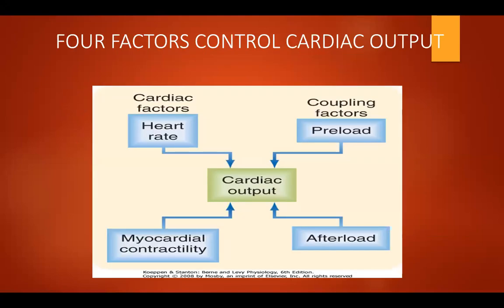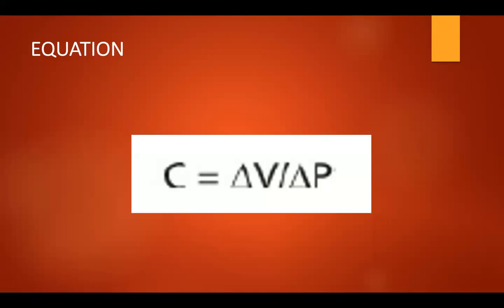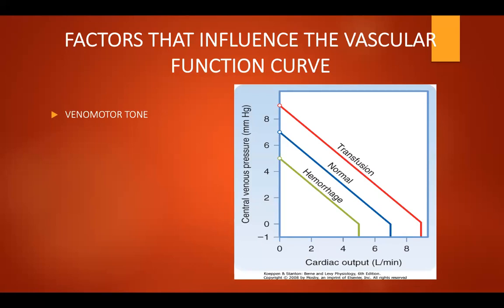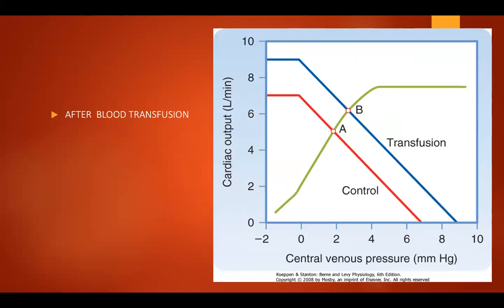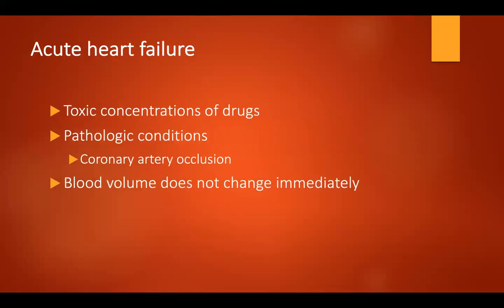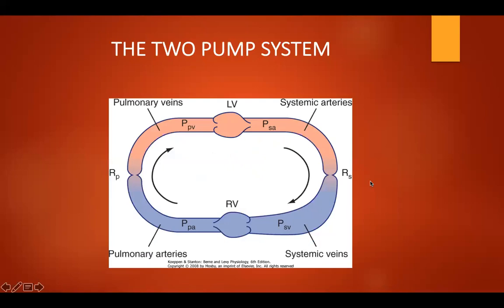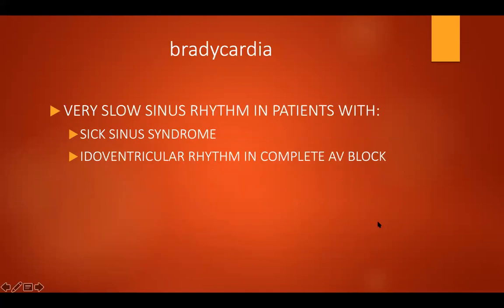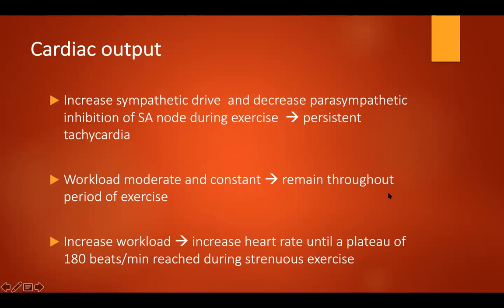Integrated control of cardiovascular system 2